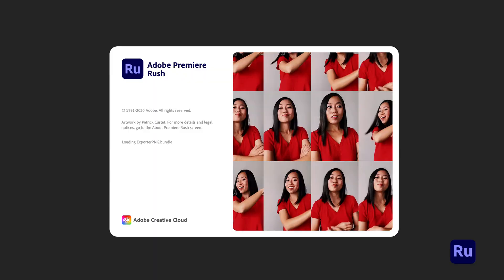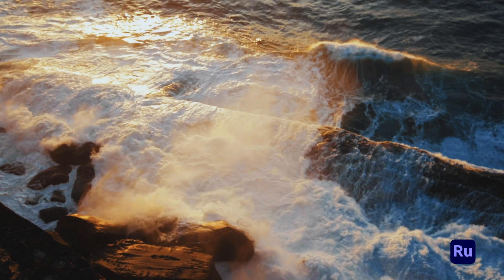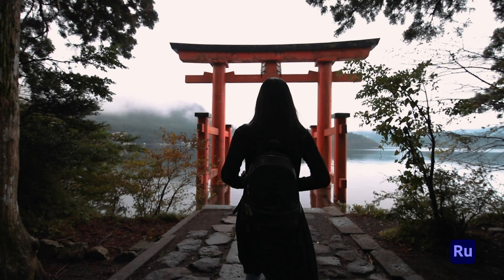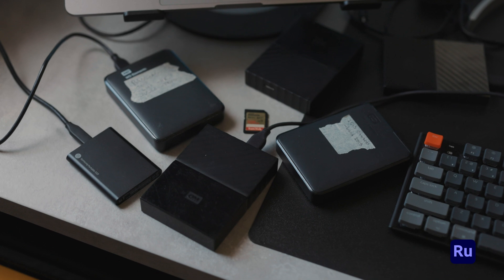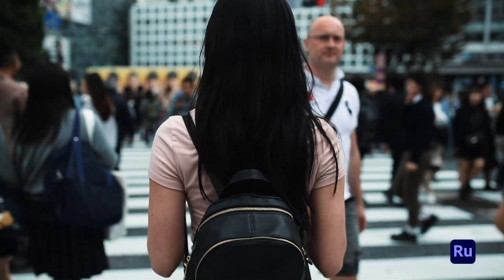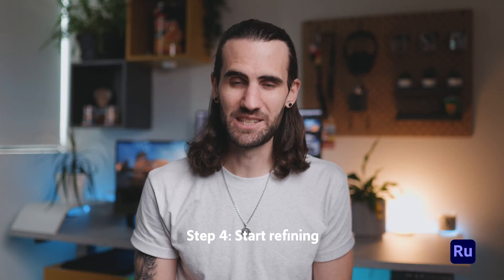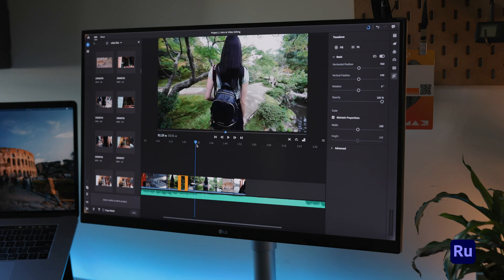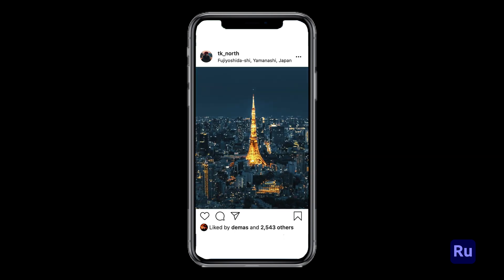Guide to video editing | 5 beginner tips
Learn the basics of video editing with this @TKNORTH  tutorial.

This introductory tutorial covers some essential tips and principles for video editing including Walter Murch’s rule of six. Learn beginner tips for organising, assembling, and refining your footage as well as how to edit videos for social media.
Watch the video and start your journey to making clean professional-looking videos in no time!

Here are the 6 rules covered in this video:-
00:00 Introduction to video editing
01:18 Rule#1: Cut for emotion
01:27 Rule#2: Cut to advance the story
01:37 Rule#3: Cut with rhythm
01:56 Rule#4: Leading with eye trace
02:17 Rule#5: 2D plane on screen
02:34 Rule#6: 3D space

Here are some practical tips while video editing:-
02:58 #1 Organize your footage
03:47 #2 Watch everything
04:11 #3 Assemble your footage
04:55 #4 Start refining
05:34 #5 Keep on refining
06:02 Here’s a bonus tip for editing videos for social media

Mastered basic editing skills? Learn how to create stunning timelapses in this tutorial